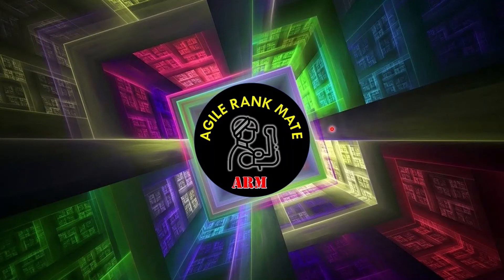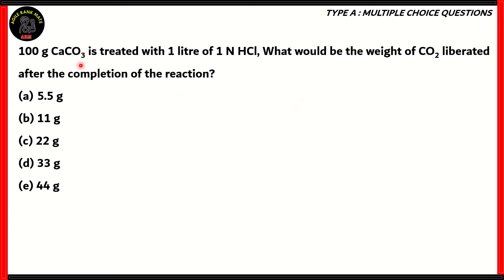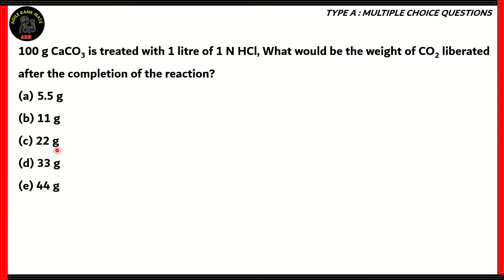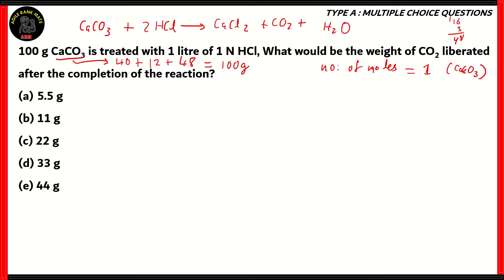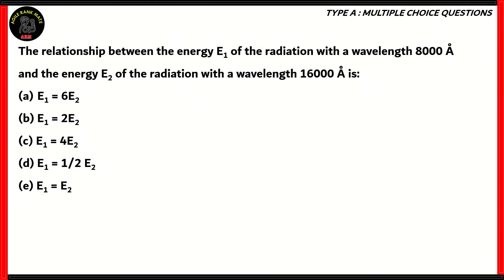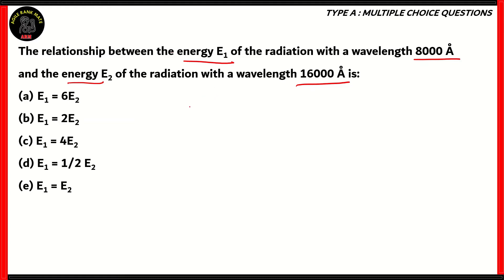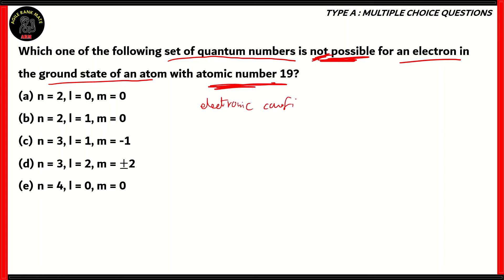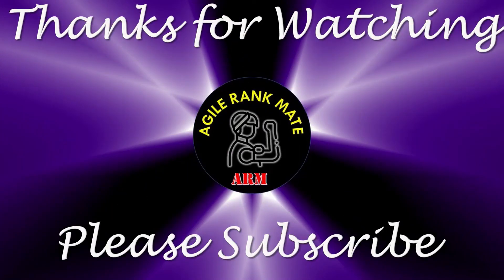KEAM/Chemistry Previous Year Question Paper Discussion/Basic Concepts and Atomic Structure/Episode 5